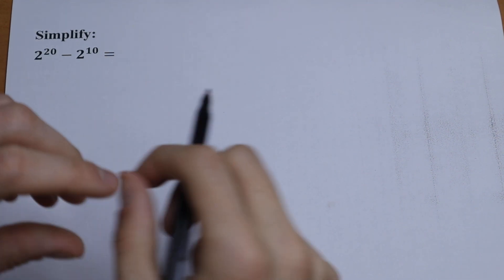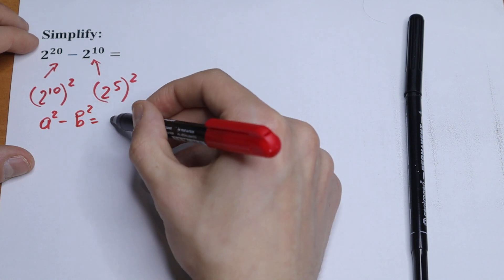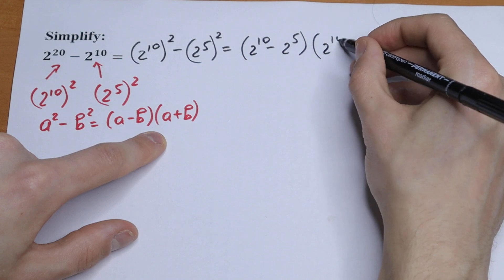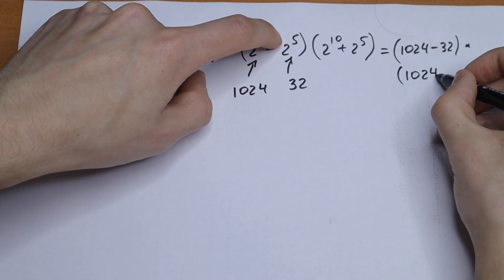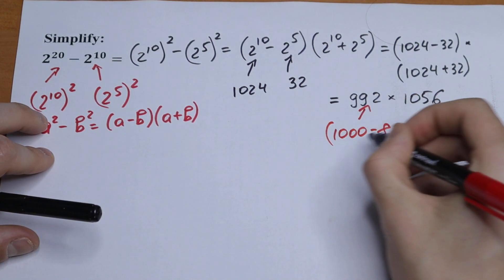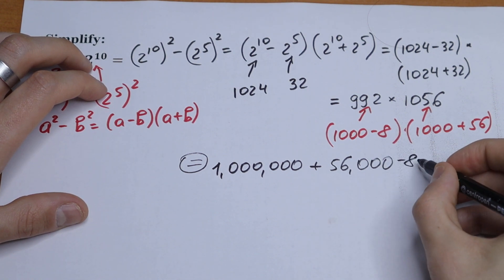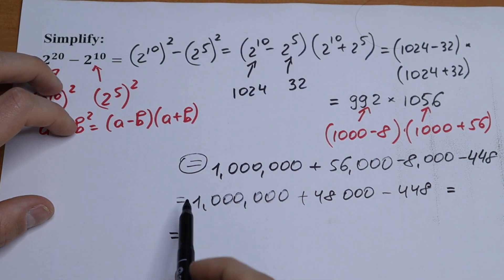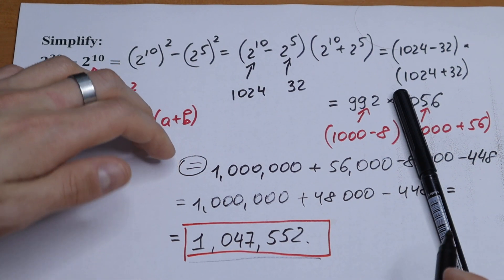A Brilliant Algebra Problem | Don't Make This Mistake